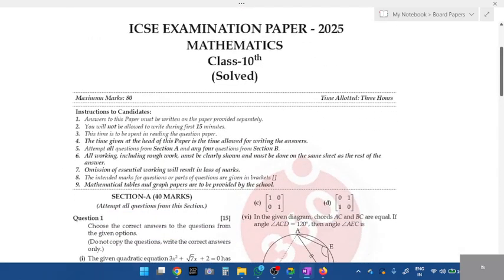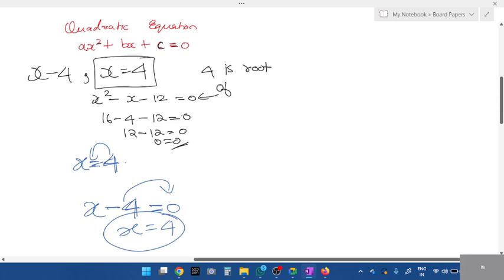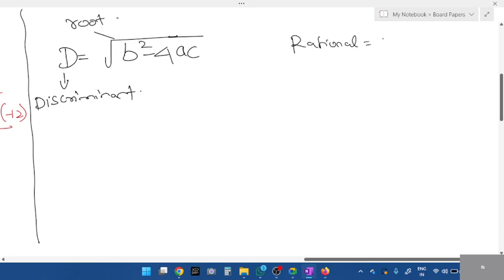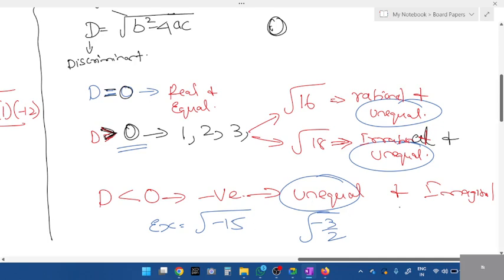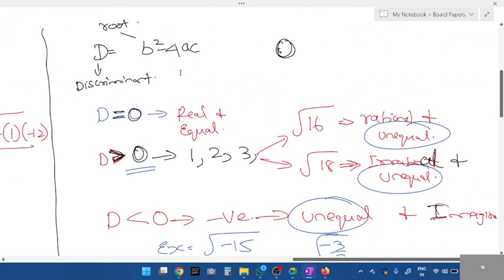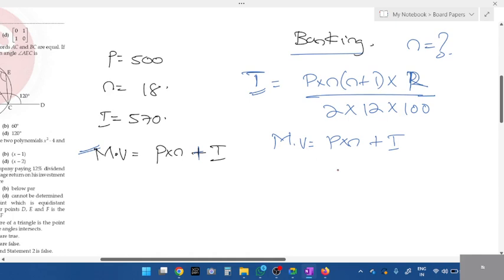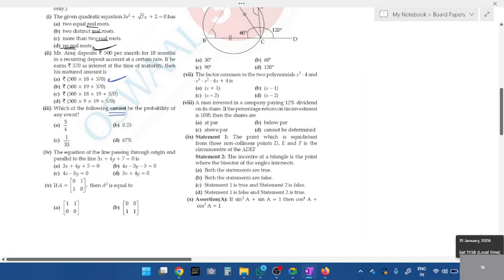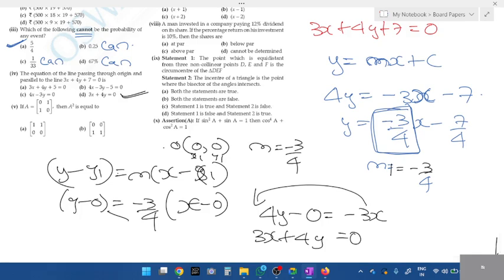ICSE 10, Math, 2025 Paper ,Part 1